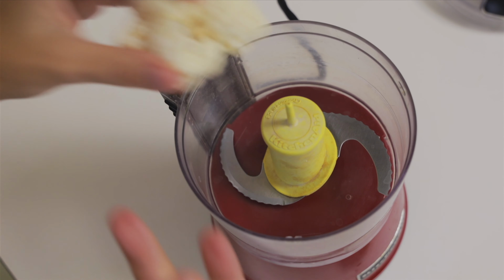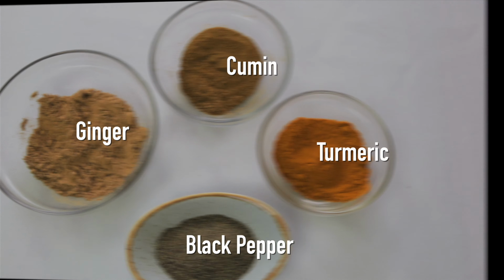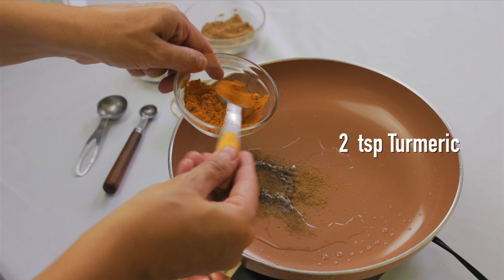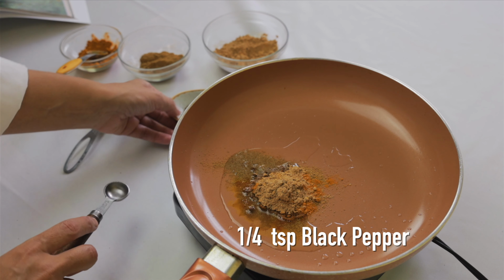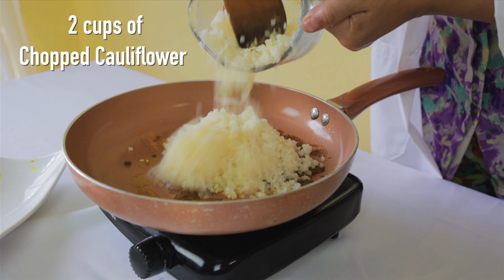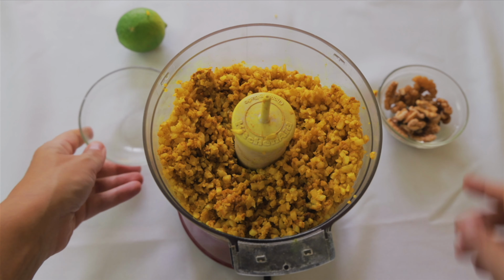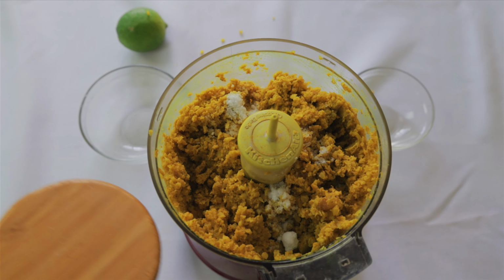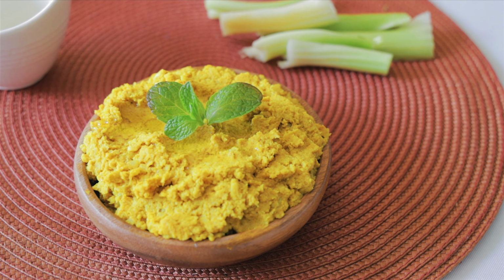Low Carb Hummus - No Beans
This low carb hummus recipe keeps you in ketosis and it is gut friendly because it doesn't have tahini, which can cause yeast overgrowth.
No beans, the main ingredient is cauliflower, cruciferous vegetable rich in glucosinolates-important compounds that have been shown to fight cancer.

More recipes in my book "Ketorranean Diet Solution"

THINGS I USED IN TODAY'S CHOCOLATE CHIP COOKIE RECIPE:

Ground ginger
Ground cumin
Ground turmeric
Ground black pepper
MCT oil
Food processor